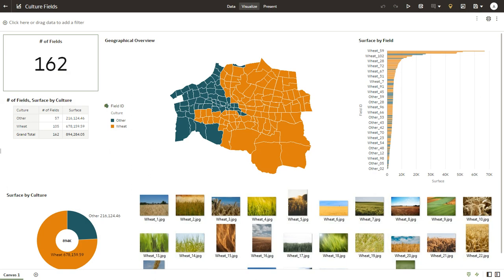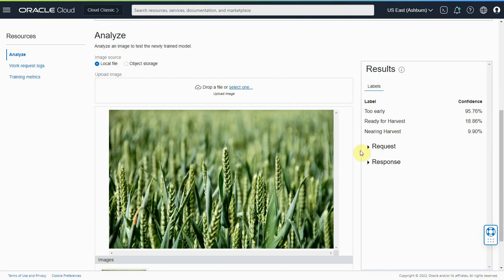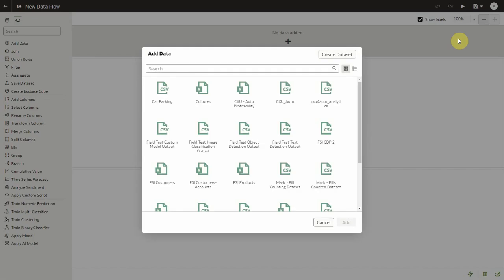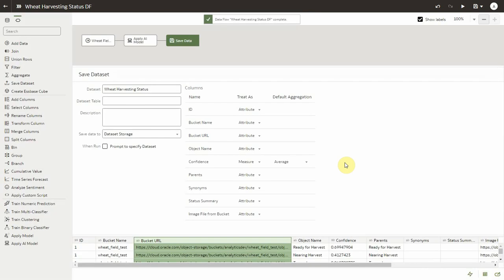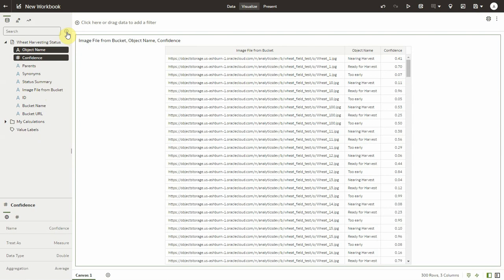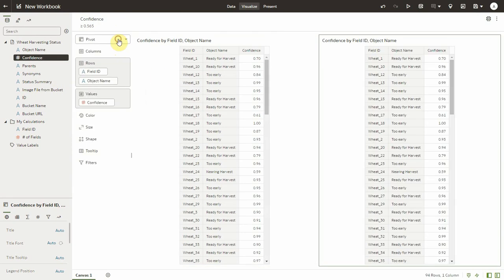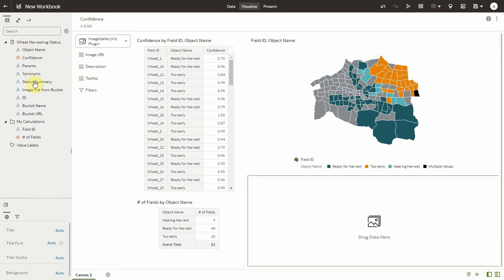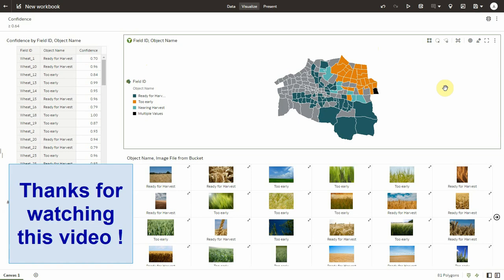Custom Image Classification in Oracle Analytics with OCI Vision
This video shows how to consume a custom Vision model (image classification in this case) to your own images by using Oracle Analytics integration with OCI Vision AI. This capability was added to Oracle Analytics as part of the July 2022 update. A playlist of more of the new features coming with July 2022 update is available